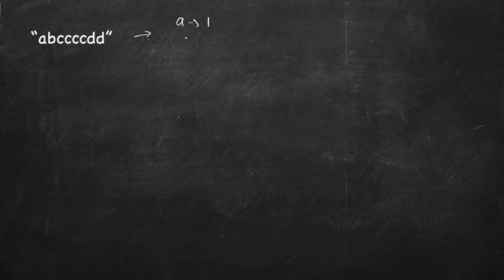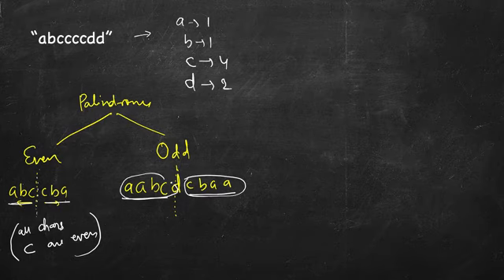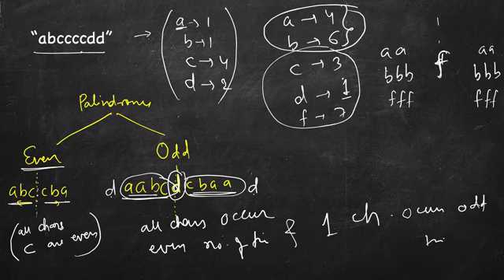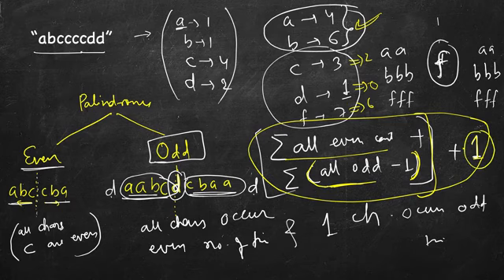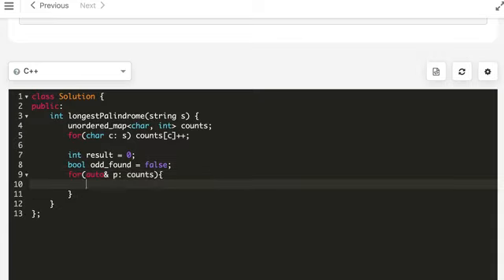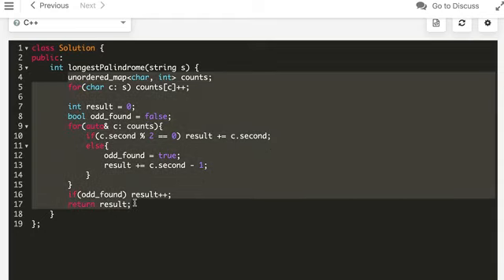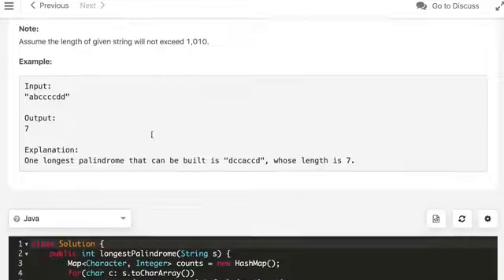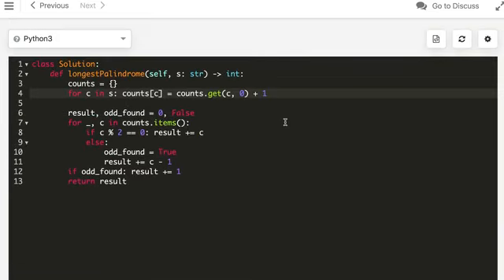Longest palindrome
dsa
coding
learn coding
learn programming
python exercises
python tutorial
python programming
learn python
dsa roadmap
python practice
python
programming
coding tips
anubhav
coding resources
programmer life
megyn kelly
dsa questions
data structure
data structure algorithm
dsa syllabus
learn dsa
interview
how to start coding
gfg
interviewpreparation
growth mindset
how to learn data structures and algorithms
dsa patterns
20 dsa pattern
leetcode
dsa pattern sheet
dsa sheet
dsa in java
hustle mindset
self development
python coding
oops
success mindset
coding lifestyle
software development
daily progress
productive habits
coding motivation
personal growth
developer journey
100 days challenge
100 days of code
coding everyday
choubey
dsa academy
daudsons
morse io
morseio
computer science
system design
dsa with java
dsa free
java dsa
interview questions
dsa basics
dsa sheets
kushal vijay
data structures
job
placement
internships
placements
firearms training
jennys lectures
dsa pattern
webdevelopment project
finalyear project
college roadmap\
backend
frontend
project for placement
html tutorial
roadmap
dsa vs coding
dsain60days
fullstackproject
software engineering
campus placment
placement strategy
placement preparation
solving leetcode
leetcode's array
array leetcode problems
leetcode questions
array leetcode patterns
array leetcode
arrays
array
dsa practice
coding lessons
coding tutorials
coding basics
coding advice
coding shorts
how to make notes while doing coding
shorts
tech skills
job hunting
career strategy